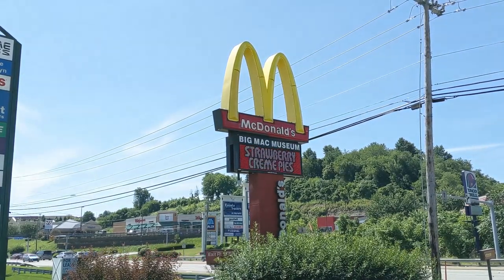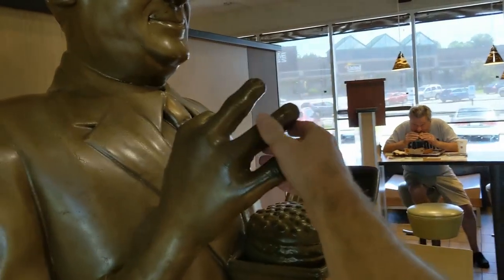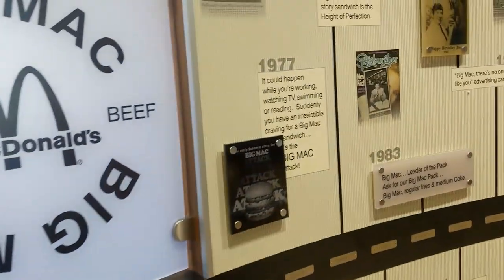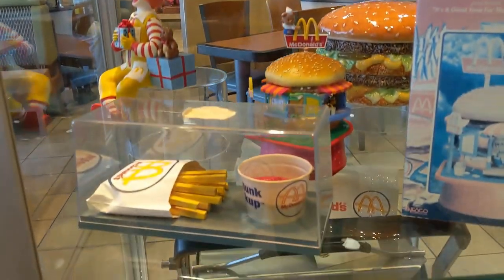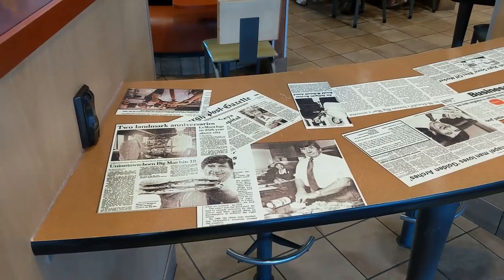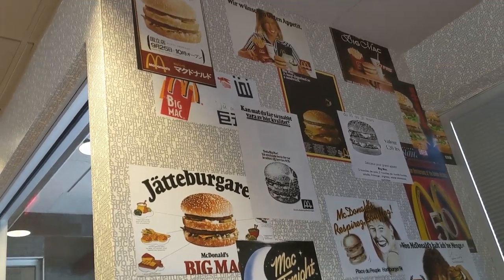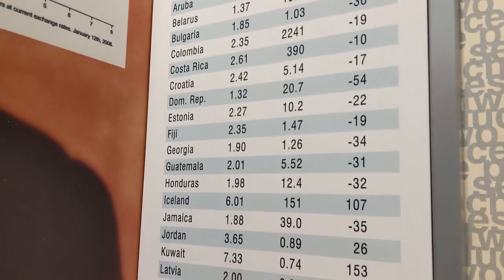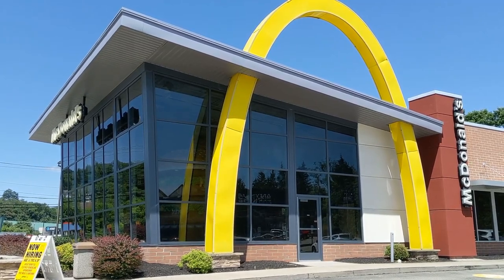The BIG MAC museum! McDonald's like you've never seen before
A 14 foot tall hamburger?! Pop culture relics from the 60's?  Join me as we take an inside look at the world's most popular hamburger, at the one & only BIG MAC MUSEUM!

It's the Mac tonight, baby!

9061 Route 30, North Huntingdon, PA